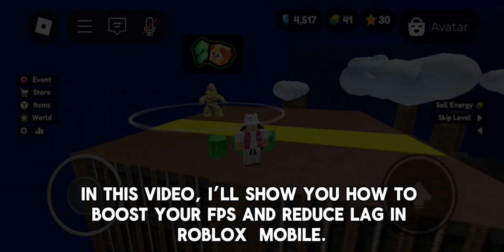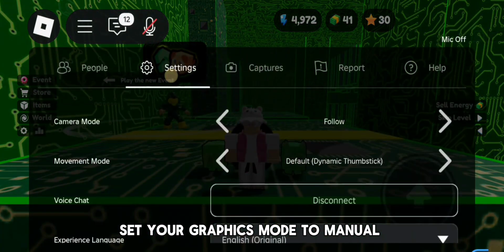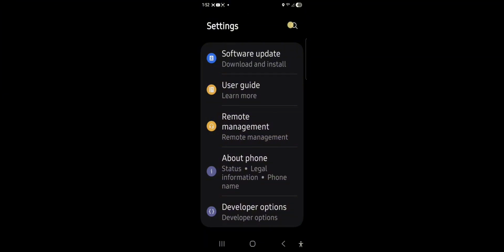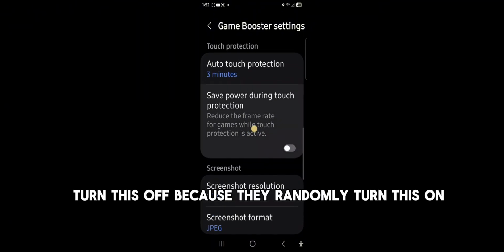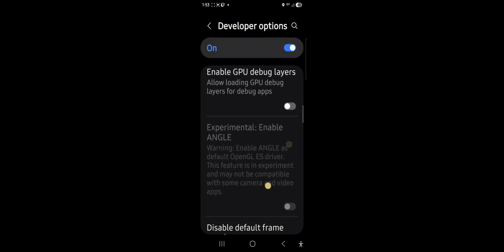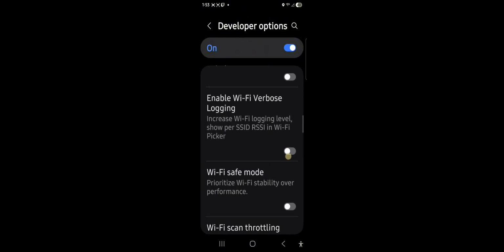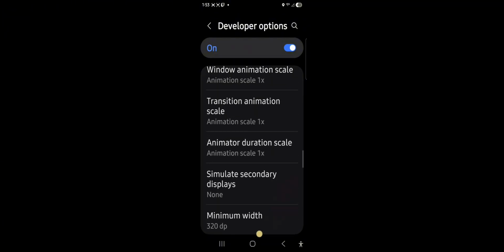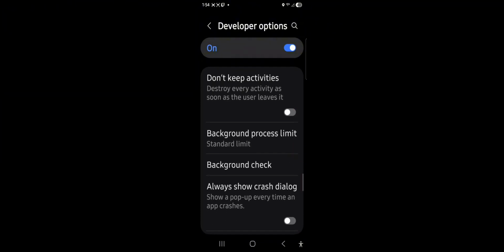How To Boost FPS & Reduce Lag in Roblox Mobile (2025)..